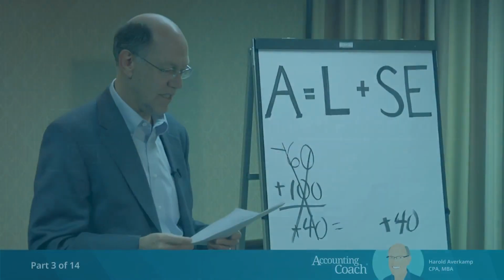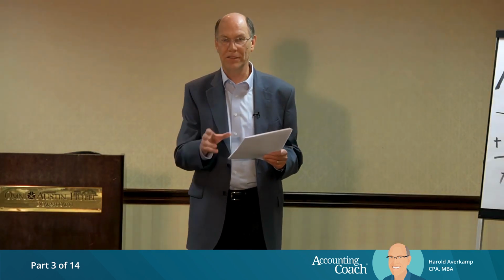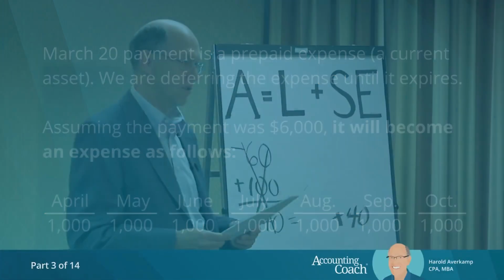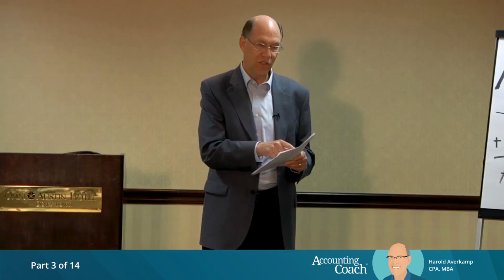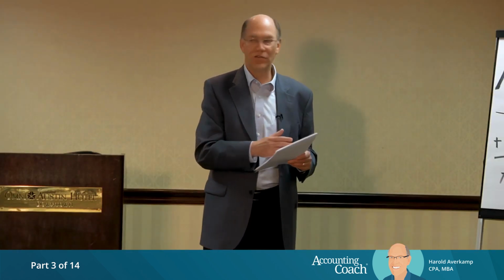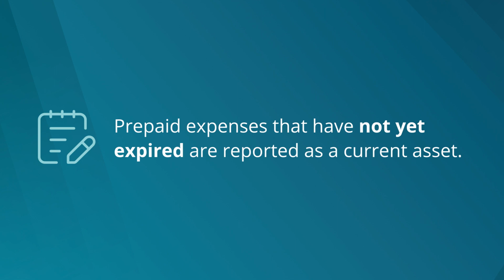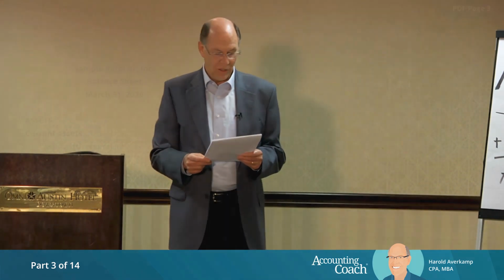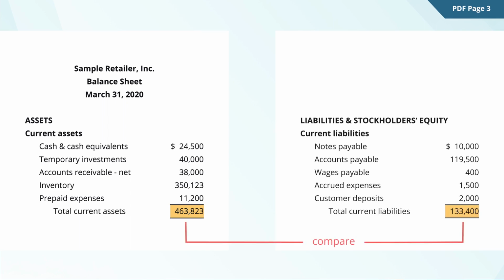Financial Statements Training 03